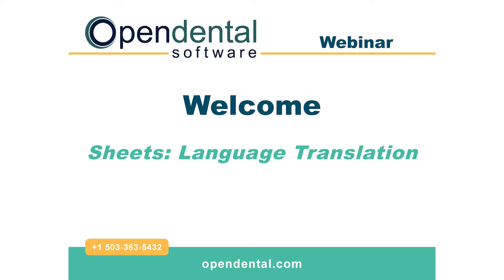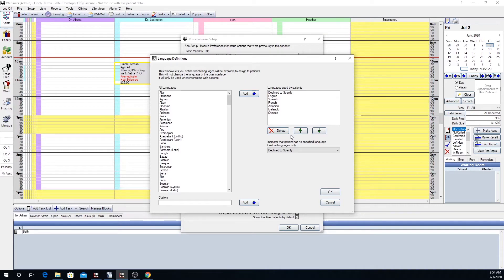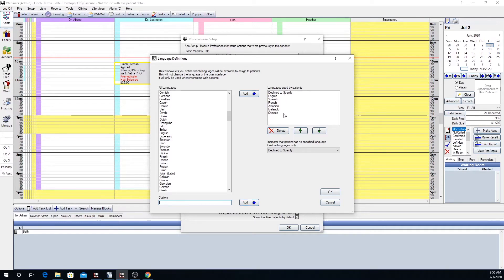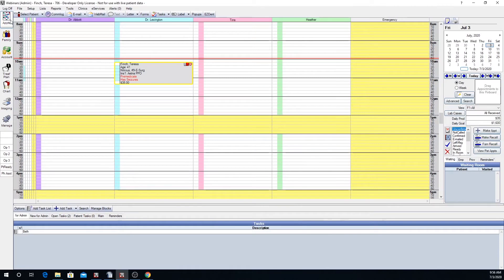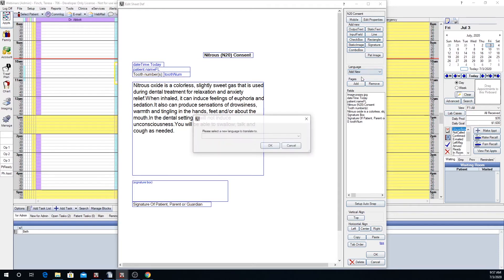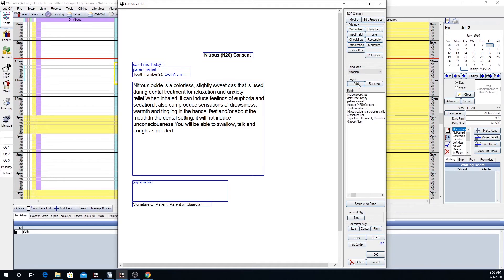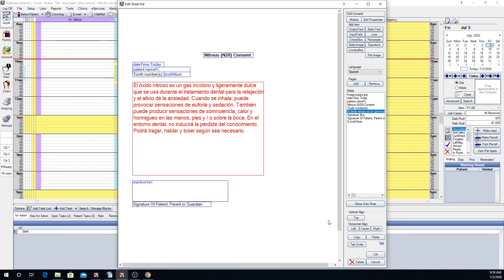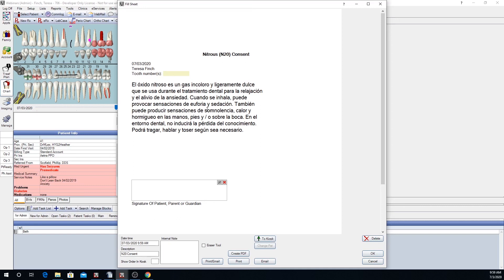Open Dental Webinar- Language Translation for Sheets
Learn how to edit a sheet to create translations, then set your patient’s preferred language so sheets generated for that patient automatically generate in their preferred language.

CONTENT:
Language Translation Setup
Editing a sheet to add a new language
Setting the patient’s preferred language